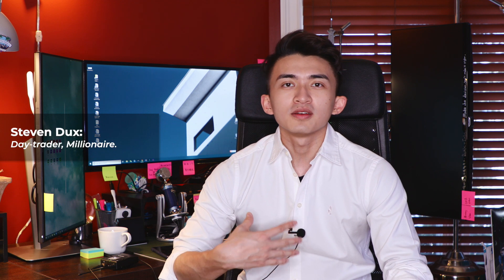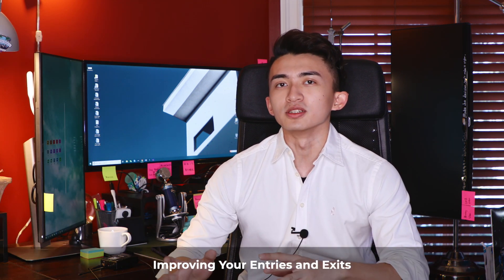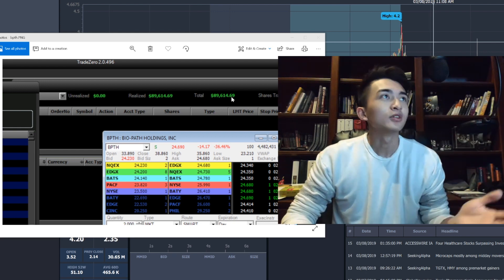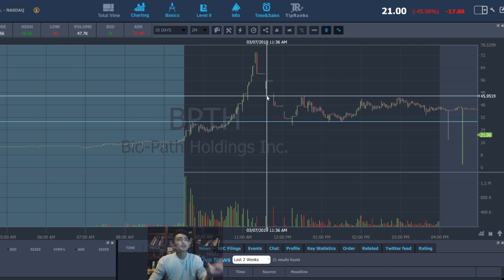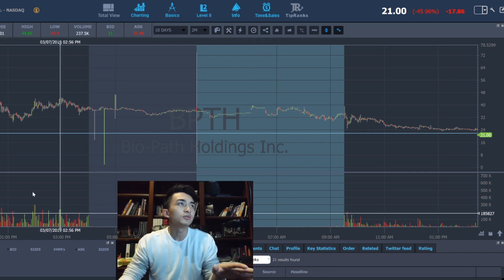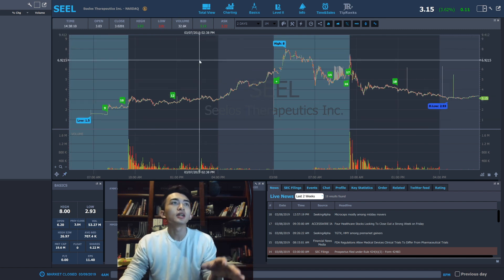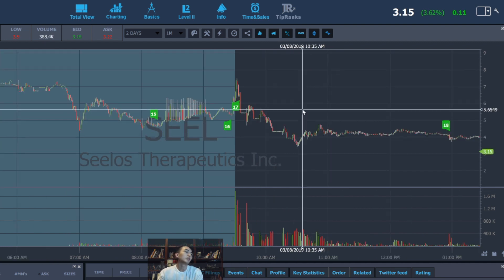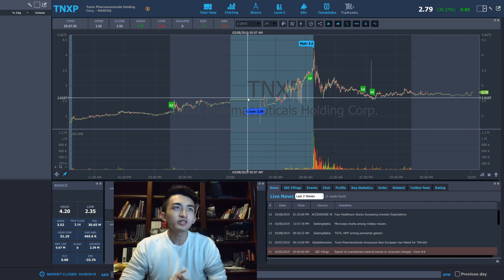Dux's $90K Profit Trade Recap + New DVD Release!